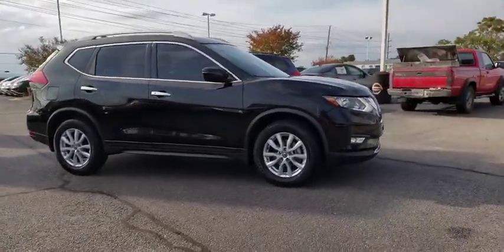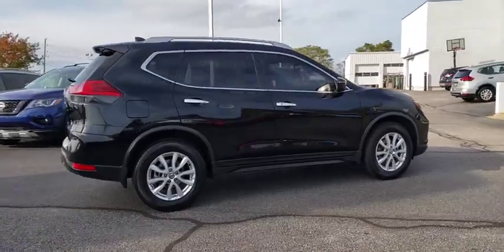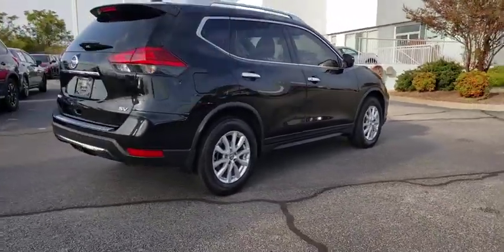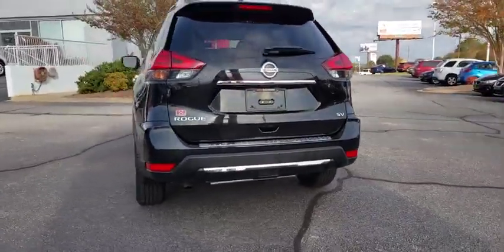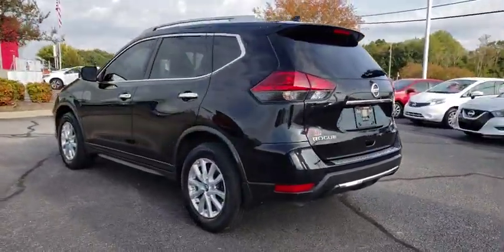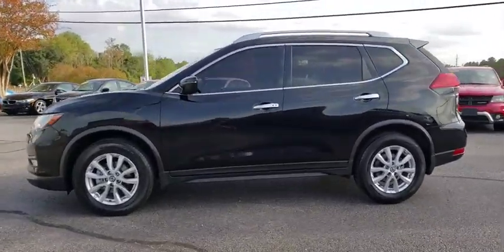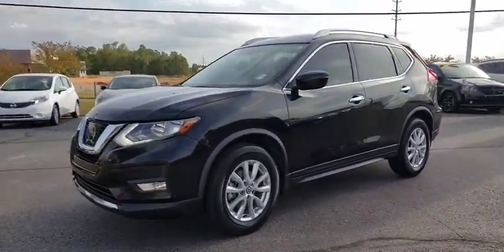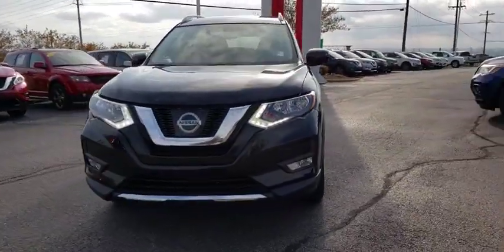2017 Nissan Rogue Augusta, Martinez, Evans, Grovetown, Aiken, North Augusta, SC NT397406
Magnetic Black Used 2017 Nissan Rogue available in Beech Island, South Carolina at Bob Richards Nissan. Servicing the Augusta, Martinez, Evans, Grovetown, Aiken, North Augusta, GA area.

Recent Arrival! Odometer is 15106 miles below market average!brbrBack Up Camera, Blue Tooth, Must See!!!, I Phone/ Droid Navigation, 17 Aluminum Alloy Wheels, Automatic temperature control, Blind spot sensor: Blind Spot Warning (BSW) warning, Delay-off headlights, Front dual zone A/C, Fully automatic headlights, Heated front seats, Power driver seat, Remote keyless entry, Roof rack: rails only. 26/33 City/Highway MPG CARFAX One-Owner. Clean CARFAX. Magnetic Black 2017 Nissan Rogue SV FWD This Vehicle qualifies for Complimentary 7 Year 250,000 Mile Limited Power Train. Huge Value! See Dealer for Details.brbrAwards:br  * 2017 KBB.com 10 Best SUVs Under $25,000